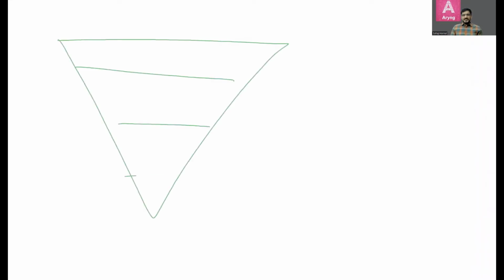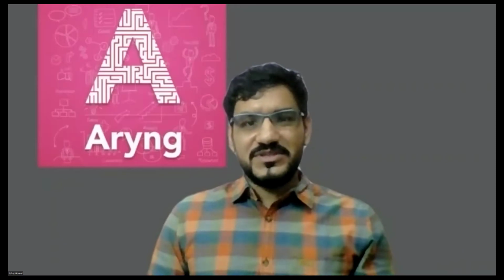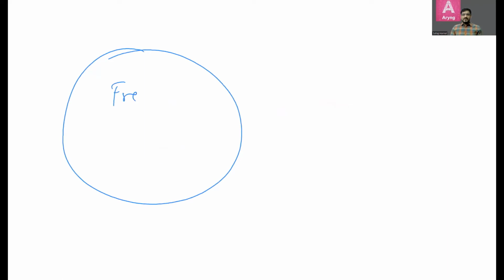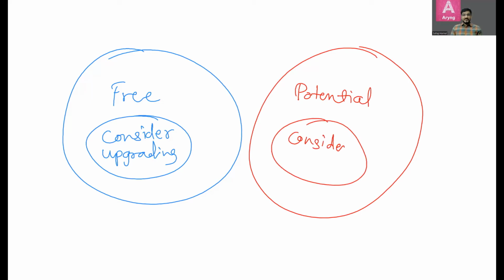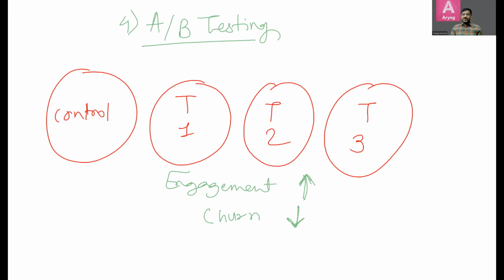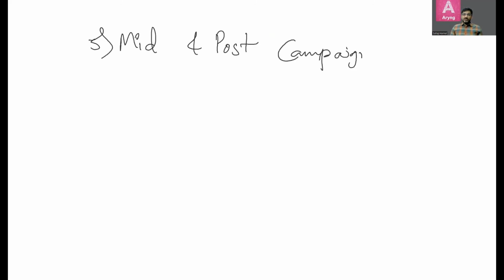E30 Marketing Campaign Analytics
This video is Episode 30 of Series C Growthonomics.

For this month’s series, we'll focus on Campaign Analytics